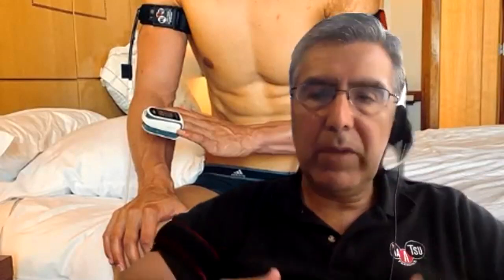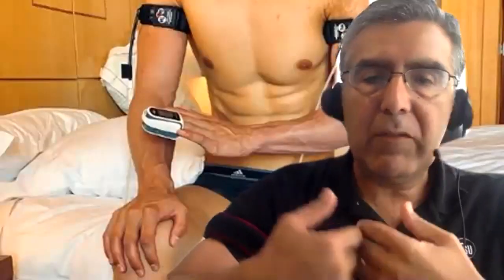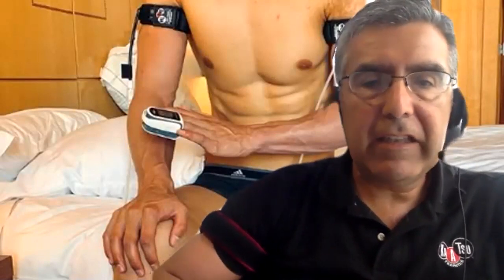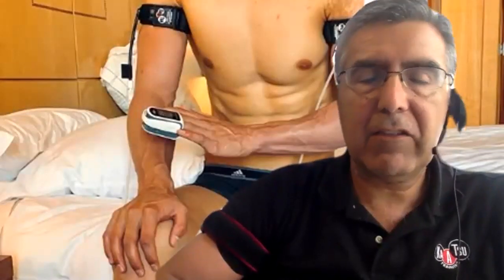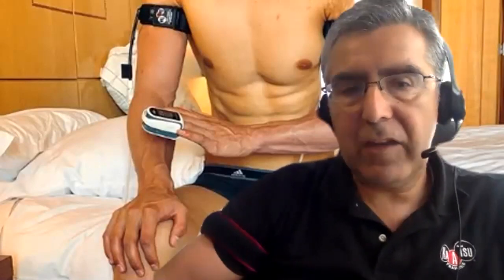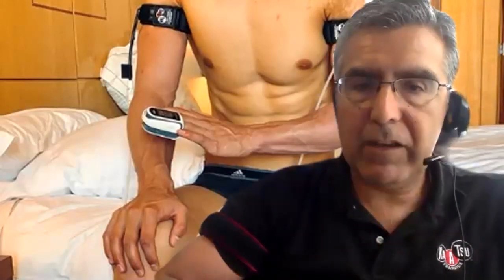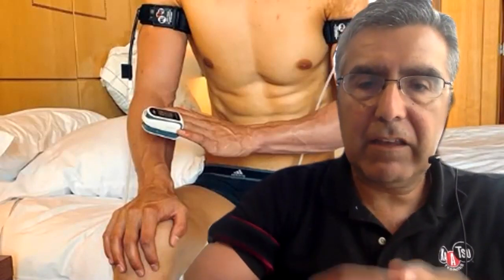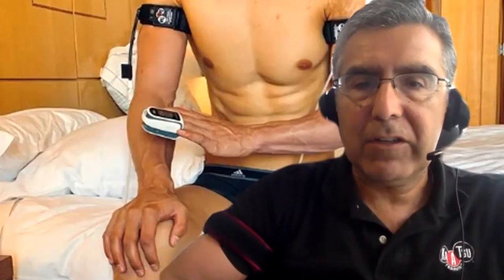SwimShare Episode 23 April 2020 on KAATSU Aqua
Gator Swim Club head coach Chris Morgan (swam at UC Davis), International Marathon Swimming Hall of Famer Steven Munatones (swam at Harvard), and retired Navy SEAL Captain John Doolittle (swam at Air Force Academy) explain KAATSU and its applications to the swimming community.